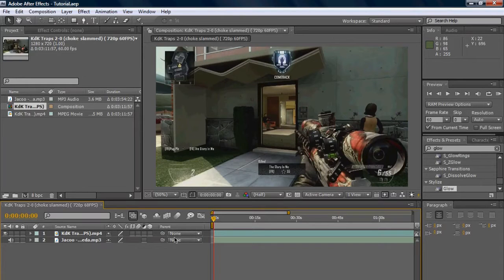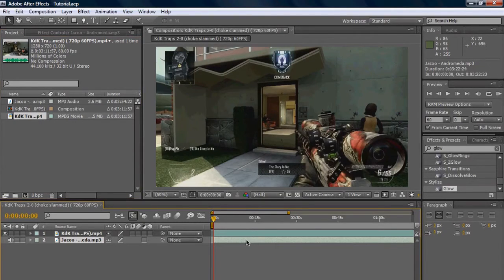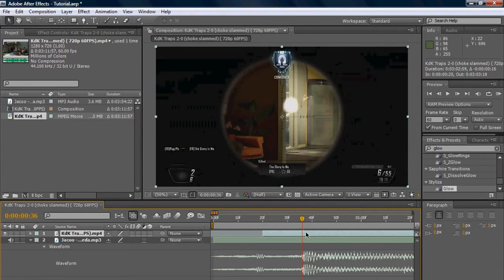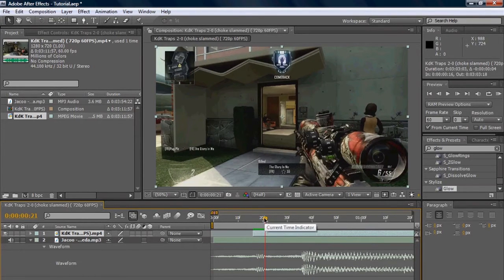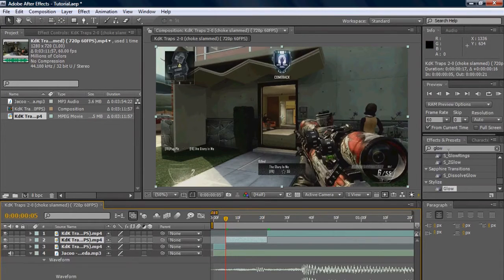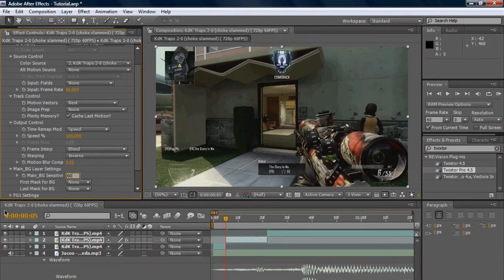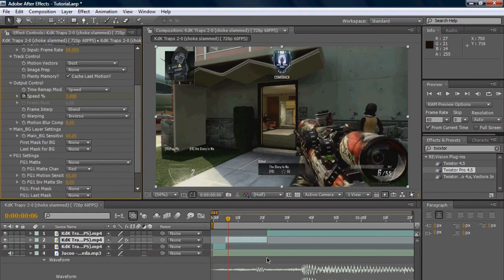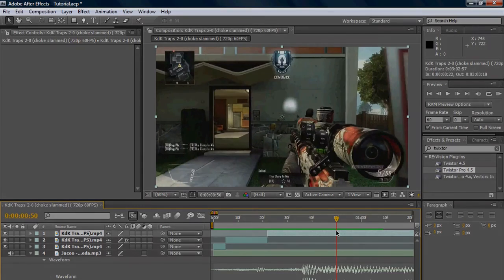In Depth Twixtor Tutorial | After Effects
If You Would Like To See More Tutorials On After Effects Leave Some Suggestions In The Comments, Hope It Helped, Enjoy

To Become Ranked Instantly